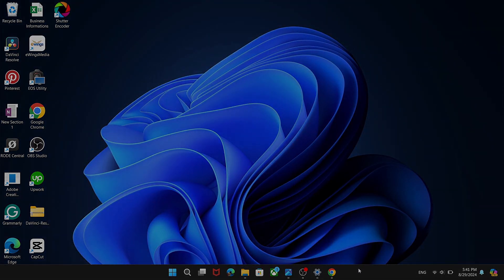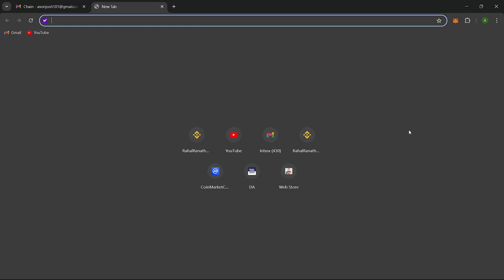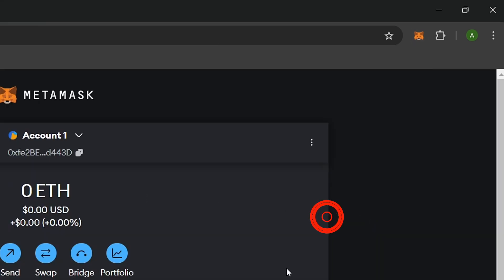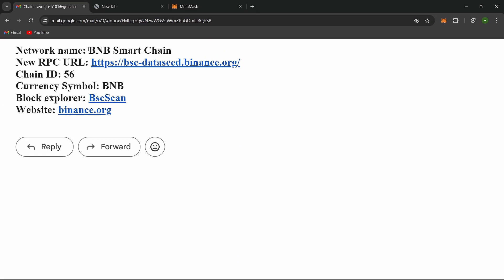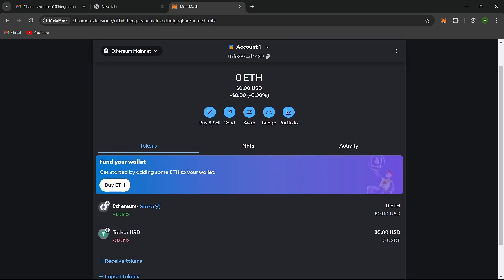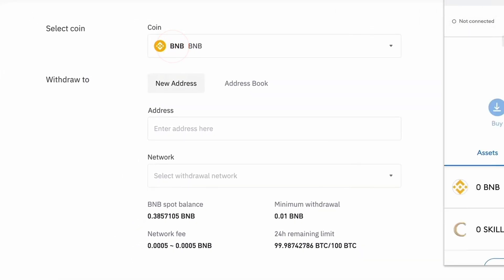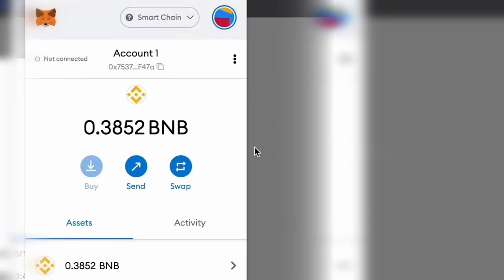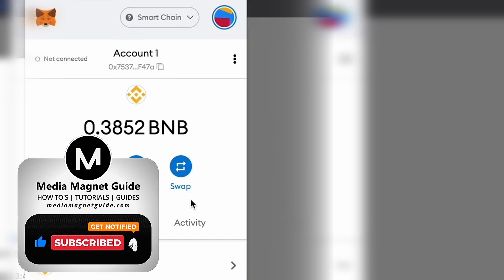How to Add BNB Smart Chain to MetaMask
Learn how to add the Binance Smart Chain (BSC) to your MetaMask wallet for seamless access to BSC-based decentralized applications and tokens.

Network name: BNB Smart Chain
Chain ID: 56
Currency Symbol: BNB
Block explorer: BscScan

📚 About MetaMask:
MetaMask is a popular and trusted crypto wallet and gateway to the world of decentralized applications (dApps) built on blockchain technology. With MetaMask, users can securely manage their cryptocurrency assets, seamlessly access decentralized platforms, and explore the exciting possibilities of the decentralized web. It's your key to a borderless, open, and decentralized digital future.